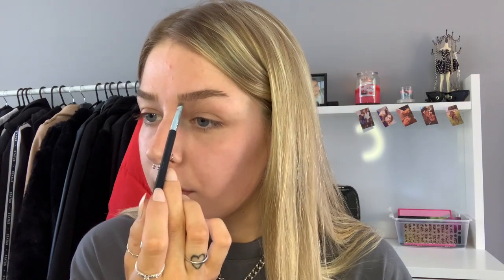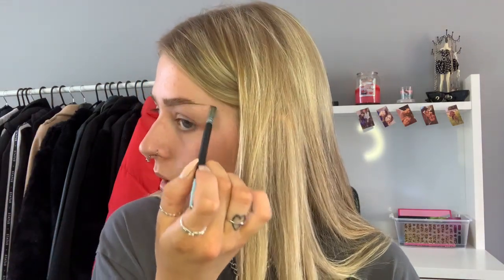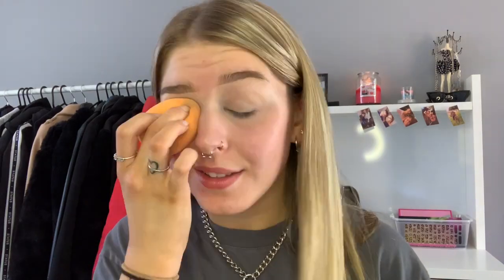Instagram polls choose my makeup!! // Shannon Jarvis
Hey again!! Thankyou so much for watching this video! I hope you all enjoyed it as much as I did!
I hope you’re all staying safe and well! 😘😘